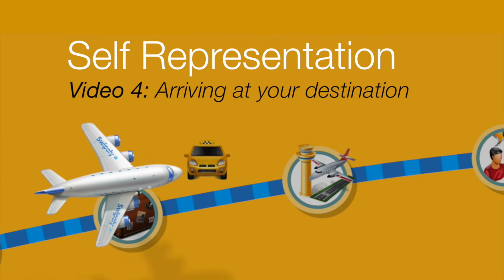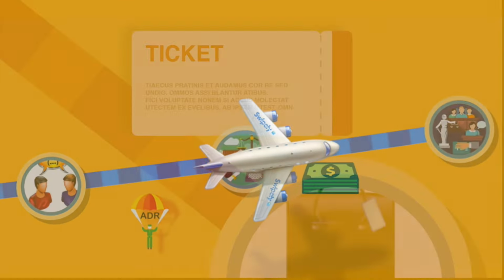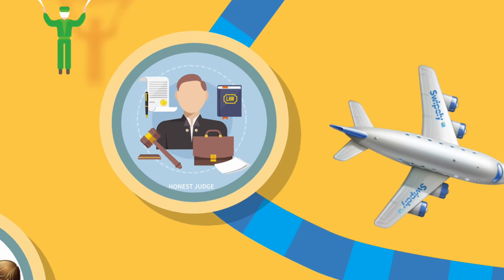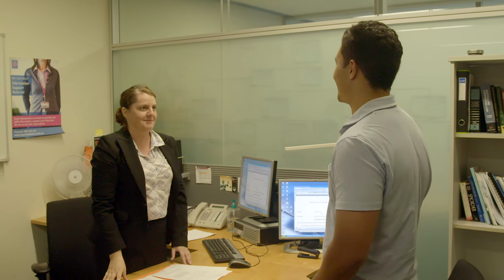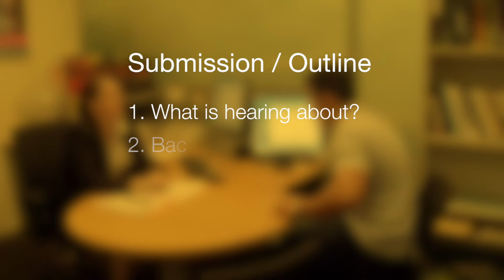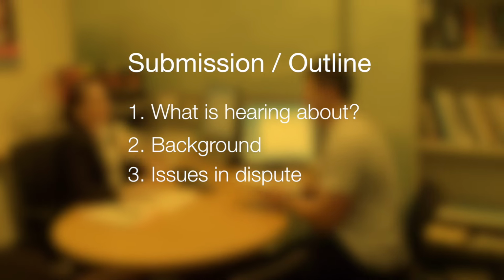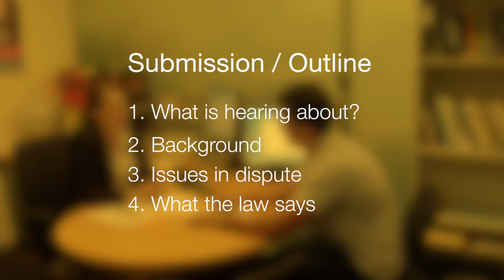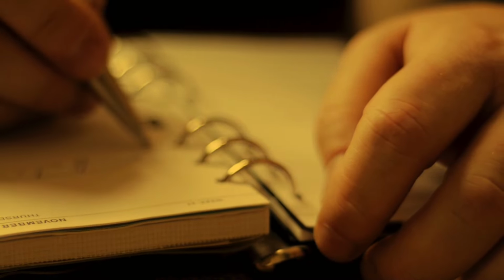Self Representation Video 4 - Arriving at your destination